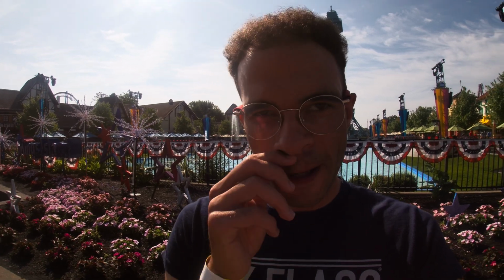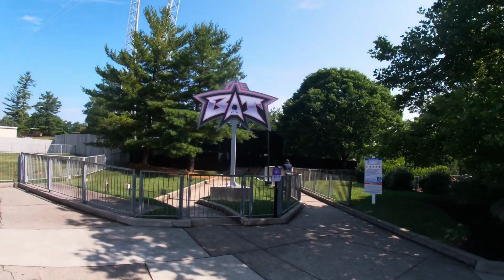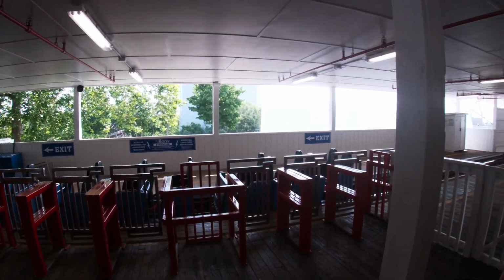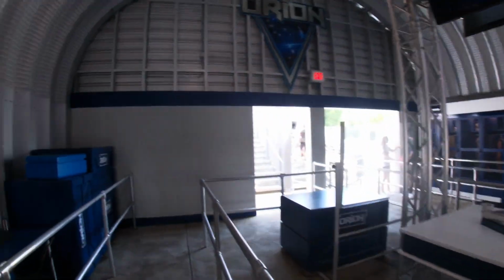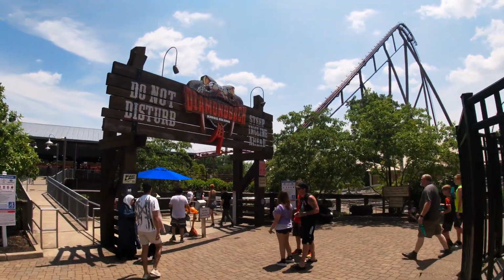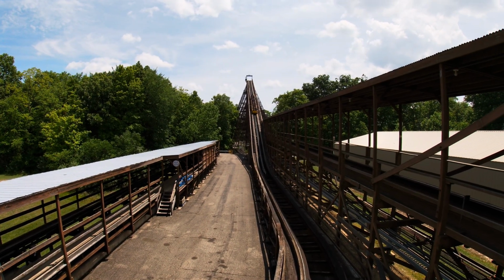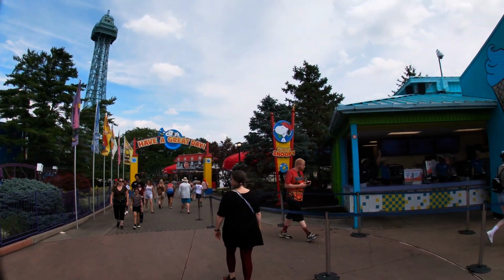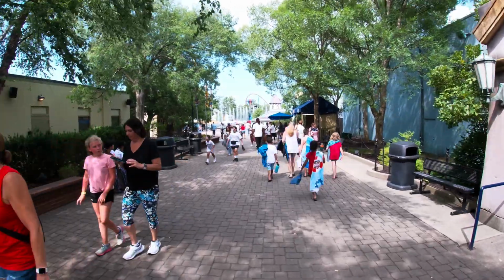Celebrating 4th of July @ Kings Island | 2023 | Vlog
I visited Kings Island for the first time in several years this year on 4th of July. I anticipated this day to be slammed packed with busy crowds, but to my surprise crowds were pretty light. I was also looking forward to riding Orion the parks Giga Coaster for the very first time. Check out my 4th of July experience at this awesome Cedar Fair park in Mason, OH!

00:00 Intro
00:48 Park Entrance
01:18 Banshee
03:05 The Bat
04:10 Adventure Port
04:25 Adventure Express
05:17 Racer (Red Side)
06:14 Area 72
06:30 Flight of Fear
07:10 Orion
09:00 Former Vortex Area
09:45 KI & MIA Valley Railroad
10:03 Diamondback
11:35 Mystic Timbers
12:50 The Beast
14:06 Eiffel Tower
15:49 Blue Ice Cream
16:00 Backlot Stunt Coaster
16:53 Mystic Timbers Round 2
17:15 Diamondback Round 2
17:35 Outro